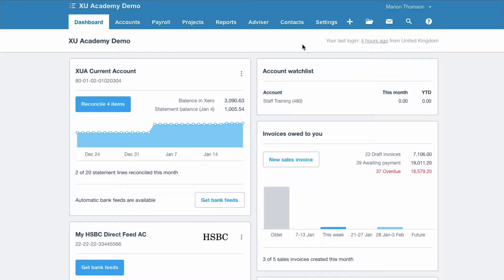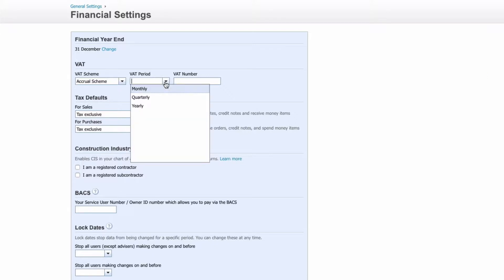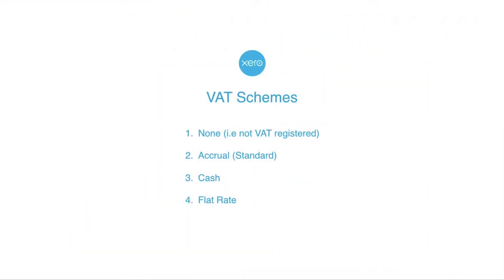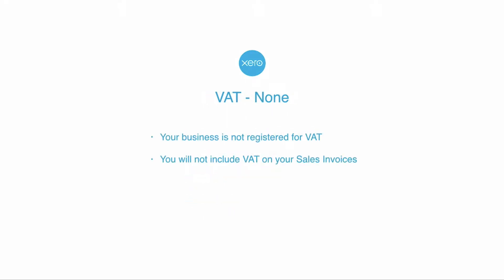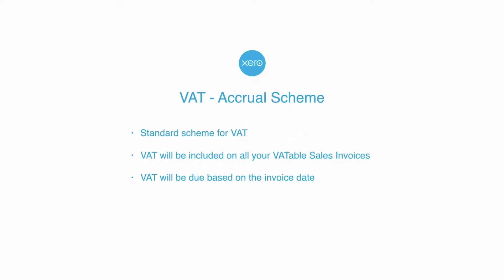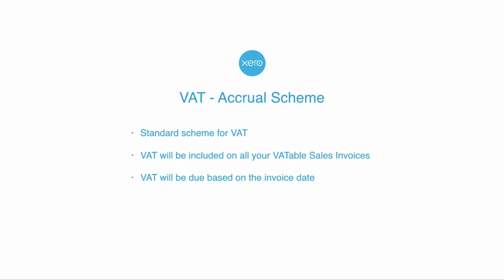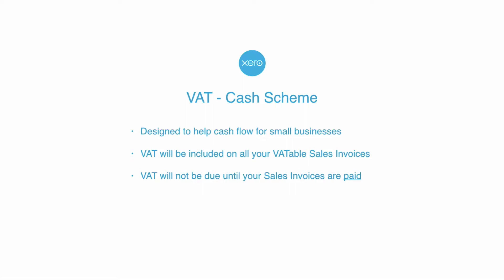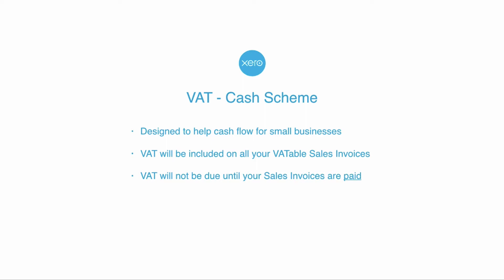VAT and Sales in Xero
From my MASTERING SALES IN XERO online course.

Watching this video will help you understand all about 'VAT and Sales' in Xero.

To access Financial Settings from the Dashboard you now choose:
Accounting
Advanced
Financial Settings